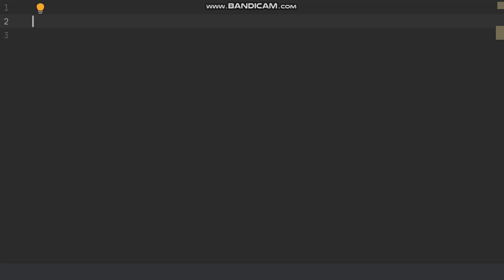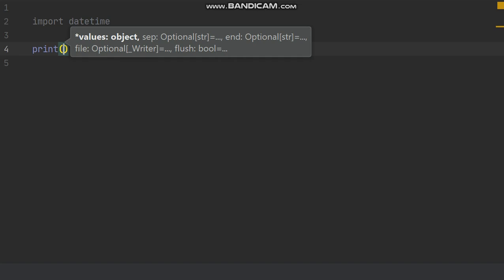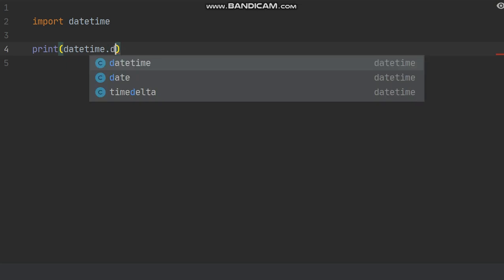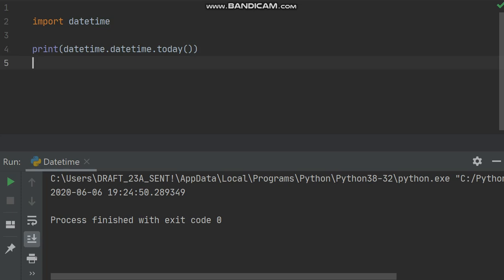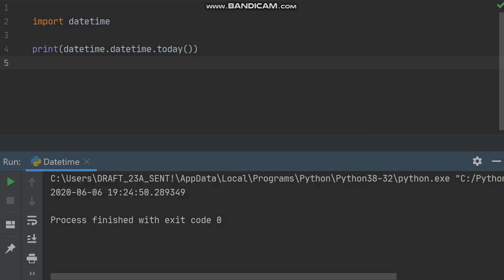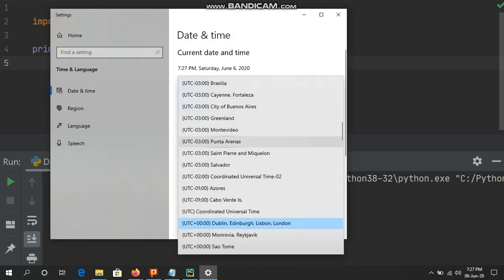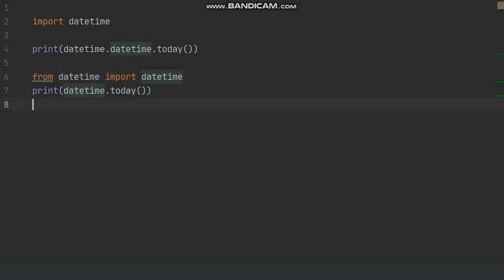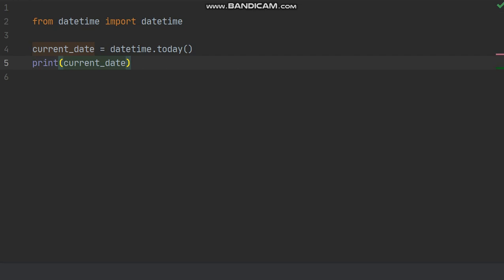Python Basics - Part 48 (Implementing the Datetime Library)